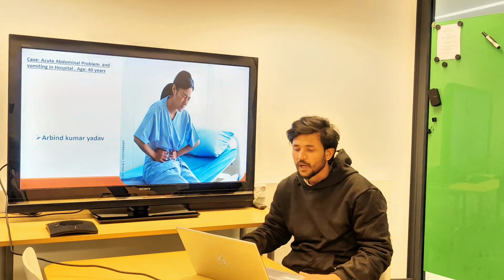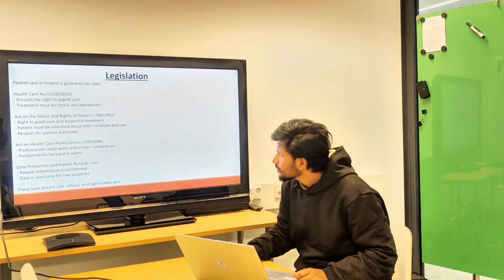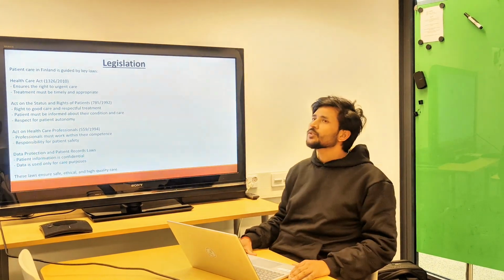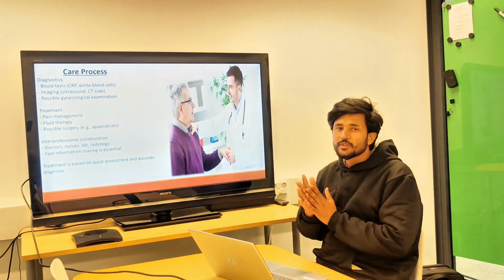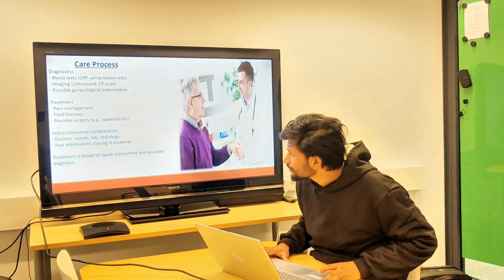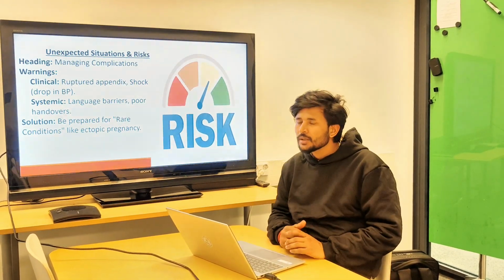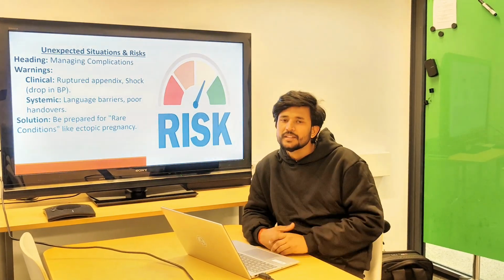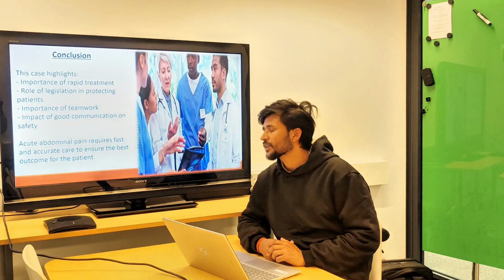Acute Abdominal Pain & Vomiting: When Is It an Emergency?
Stomach Pain & Vomiting? Doctor Explains When to Worry!
​Acute abdominal pain combined with vomiting can range from a simple "stomach bug" to a surgical emergency. In this video, we break down the most common causes and the "red flag" symptoms that mean you should seek immediate medical attention.
​What We Cover:
​Common Causes: From Viral Gastroenteritis to Food Poisoning.
​Surgical Emergencies: Identifying Appendicitis, Cholecystitis, and Bowel Obstructions.
​The "Red Flags": High fever, inability to keep fluids down, and localized sharp pain.
​Initial Steps: When to rest at home vs. when to head to the ER.